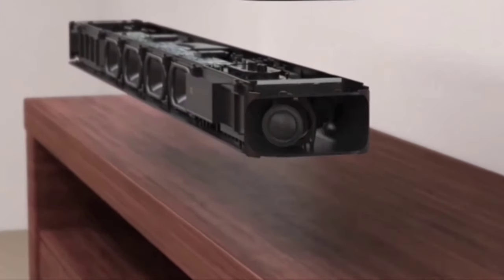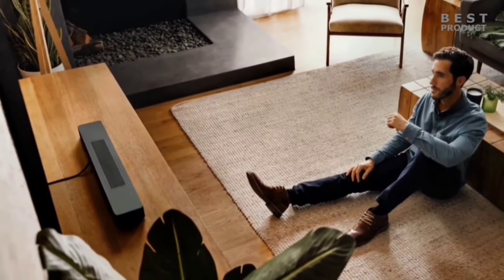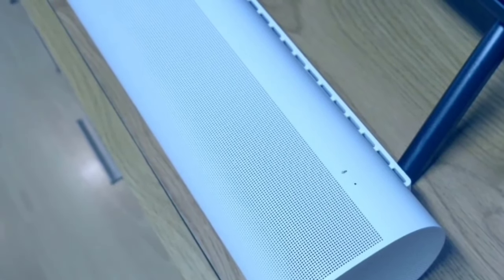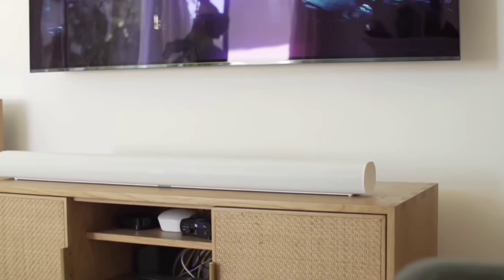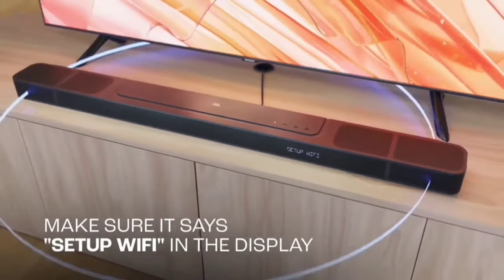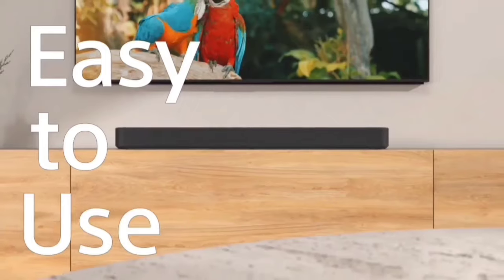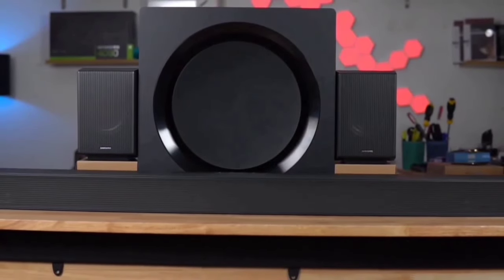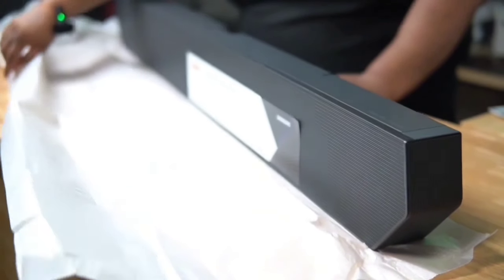Top 5 Best Soundbar 2024 | Budget with Dolby Atmos Soundbars 2024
In today's video We Reviewed Top 5 Best Soundbar 2024 in the market for this year.

♂️ Links to the Top 5 Best Soundbar 2024 are listed below. Unbox Evaluate, we've researched The Best Soundbar 2024 on Amazon saving you time and money.

👉5/ Bose Smart Soundbar 600 Soundbar

👉4/ Sonos Arc soundbar

👉3/ JBL Bar 1000 Soundbar

👉2/ sony ht s2000 Soundbar

👉1/ Samsung HW-Q990C soundbar

A soundbar, soundbar or media bar is a type of soundbar that projects audio from a wide best soundbar. It is much wider than it is tall, partly for best soundbar reasons, and partly so it can be mounted above or below a dolby atmos soundbar (e.g. above a best dolby atmos soundbar or under a best soundbars 2024 or  q990d screen). In a soundbar, multiple speakers are placed in a single q990b, which helps to create unboxing and  top dolby atmos soundbars 2024 effect. A separate s95b is typically included with, or may be used to supplement, a soundbar.

One of the earliest attempts at a soundbar was the TeleSound Model 1300, marketed by TeleSound, Inc., in 1980. The TeleSound comprises a single wide enclosure with two 5-watt loudspeakers spaced 12 inches apart. Connecting a television set's mono output to the TeleSound via a dolby atmos soundbar 2024 allows viewers to watch television on top of dolby atmos soundbars 2024. Alternatively, separate left and right audio jacks allow for true stereo playback from best budget soundbars players or special best tv soundbar 2024 players.

Later early passive versions simply integrated left, centre and right speakers into one enclosure, sometimes called an "LCR soundbar".
Best Budget Soundbars 2024  introduced a multichannel soundbar in 1998 called the "Voice of the Digital Theatre" or the ADA106. It was a powered speaker system that offered stereo, Dolby Pro-Logic and AC3 surround sound from the soundbar and a separate subwoofer. The soundbar contained four 3-inch full range drivers and two 1-inch tweeters while the subwoofer housed one 8-inch dual voice coil driver. It used Altec Lansing's side-firing technology and soundbar 2024 to provide surround sound from the sides, rear and front. This configuration eliminated the wiring of separate speakers and the space they would require.

A Copyright Issue: If you believe that your copyrighted material is being used in this video without permission, please contact us at so we can address the issue as soon as possible within 24 hours.

Some of the footage used in this video is not original content produced by Unbox Evaluate. Portions of stock footage of products were gathered from multiple sources including, manufacturers, fellow creators, and various other sources.

Unbox Evaluate is a participant in the Amazon Services LLC Associates Program, an affiliate advertising program designed to provide a means for sites to earn advertising fees by advertising and linking to Amazon.com. As an Amazon Associate, I earn from qualifying purchases.

00:00  -   Top 5 Best Wireless Soundbar 2024
00:57  -   Bose Smart Soundbar 600 Soundbar
02:58  -   Sonos Arc soundbar
05:00  -   JBL Bar 1000 Soundbar
07:02  -   sony ht s2000 Soundbar
09:02  -   Samsung HW-Q990C soundbar